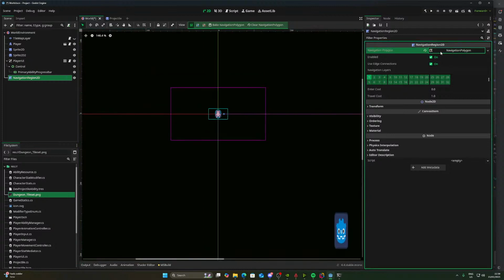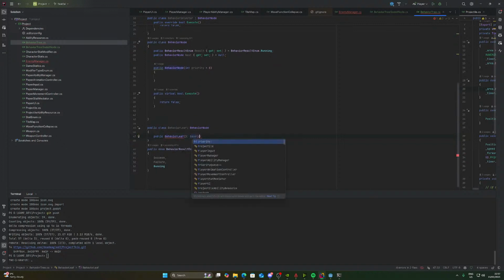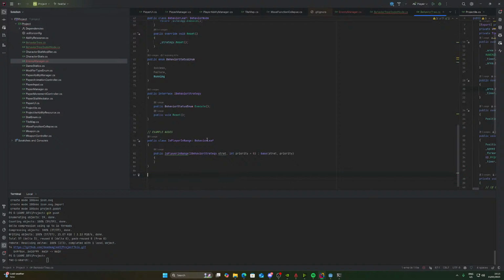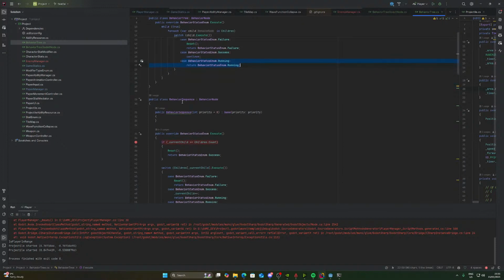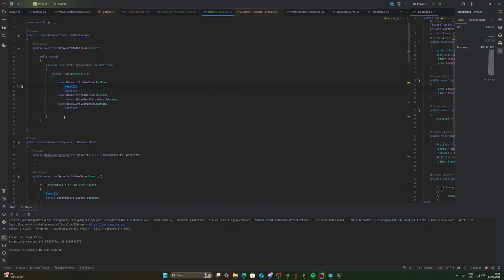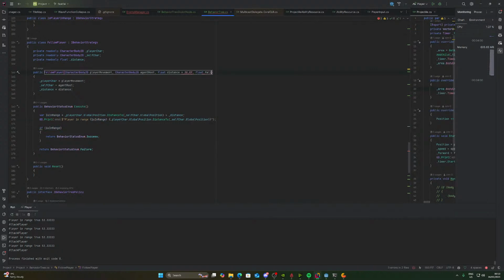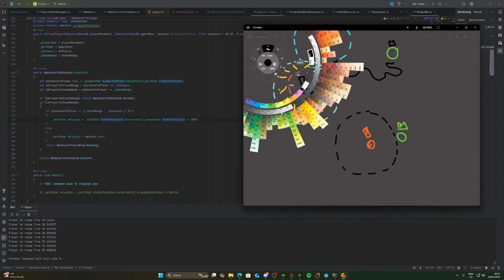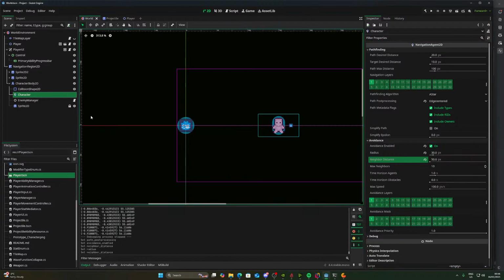Late Night Game Dev With Juan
Making things work?